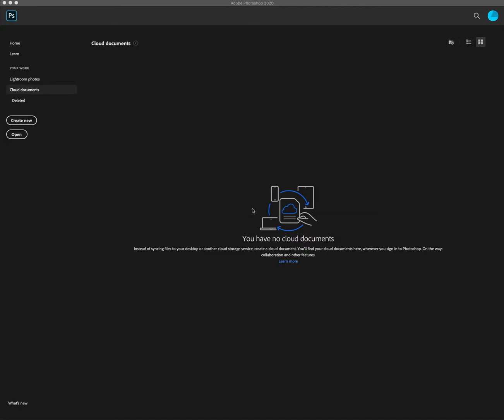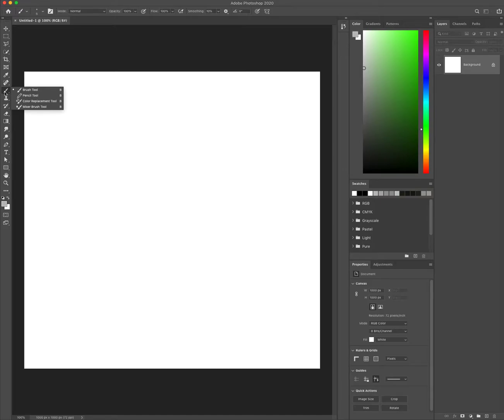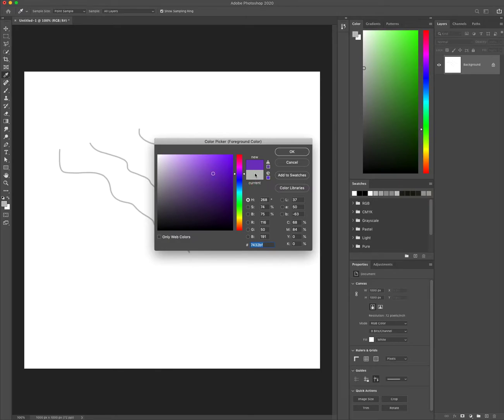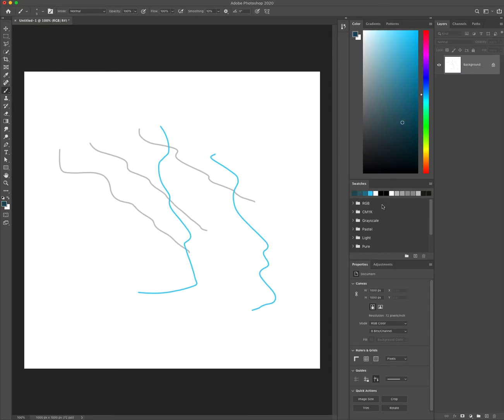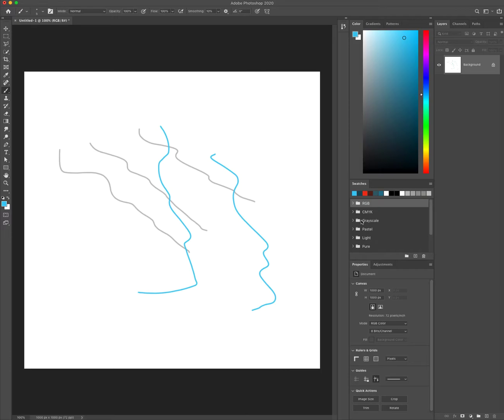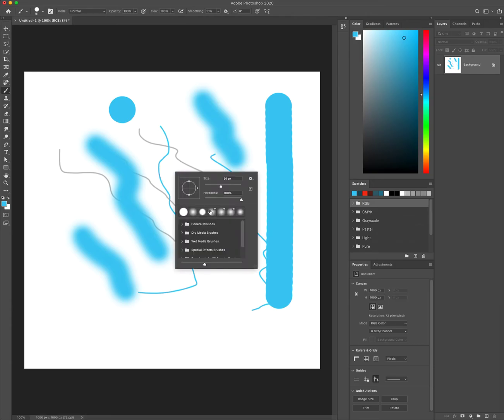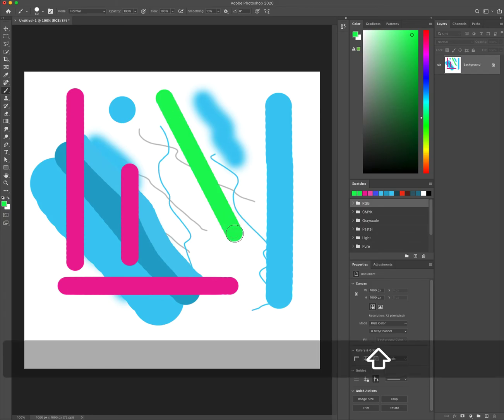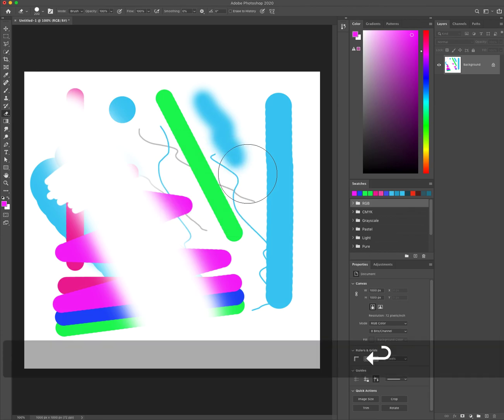Photoshop 1C - Brush, Color Picker, Eraser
Brush tool basics, choosing colors, erasing